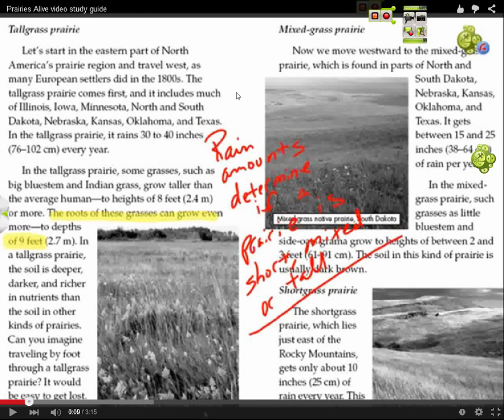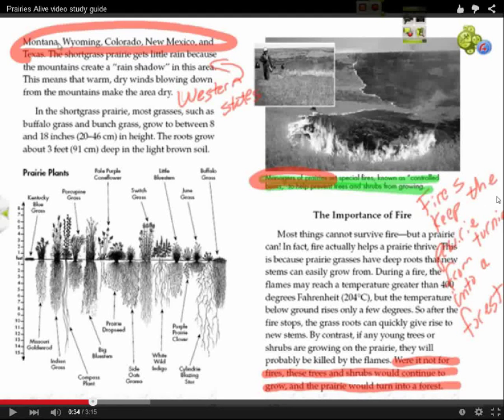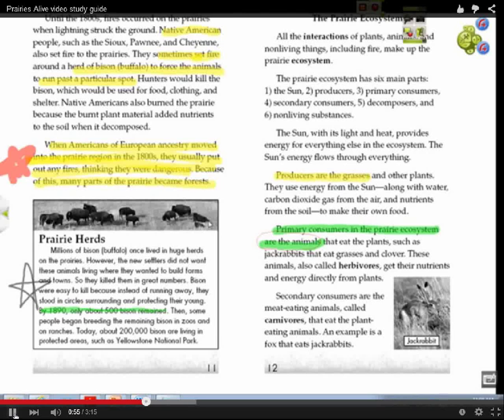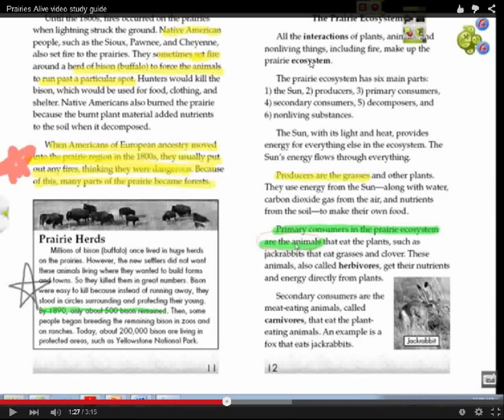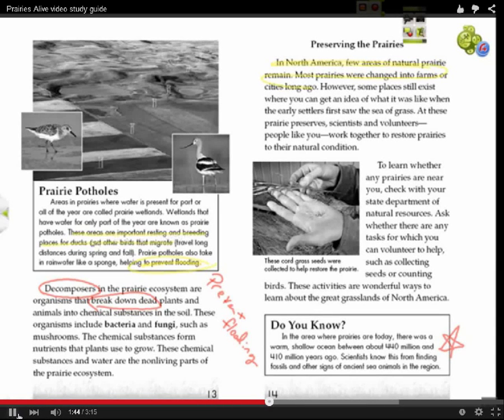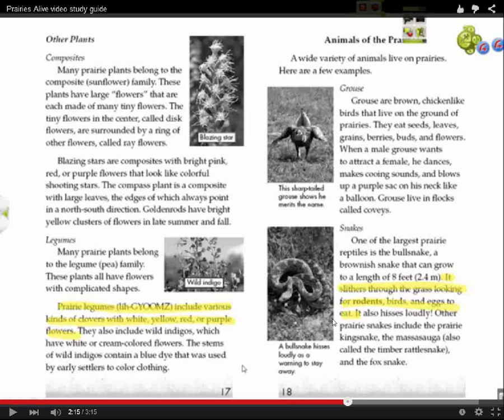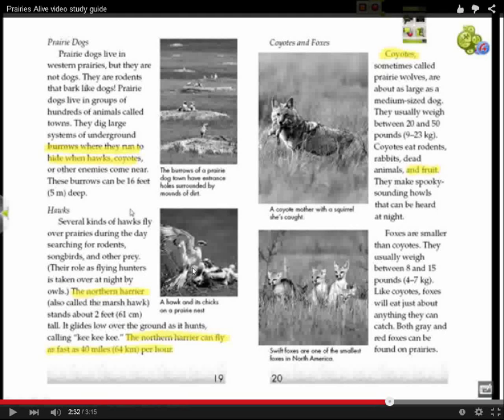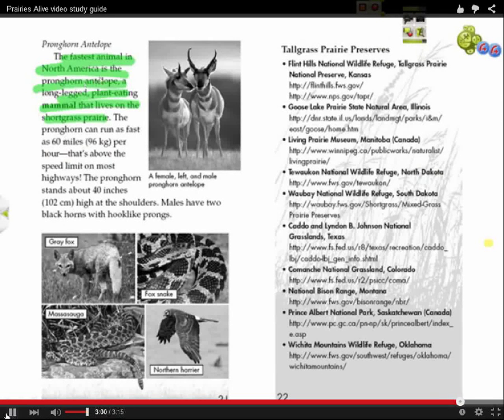prairies study guide version 2